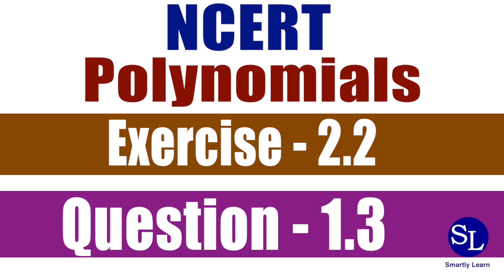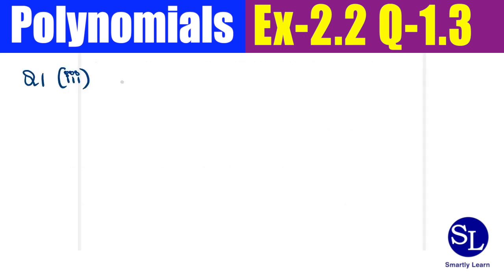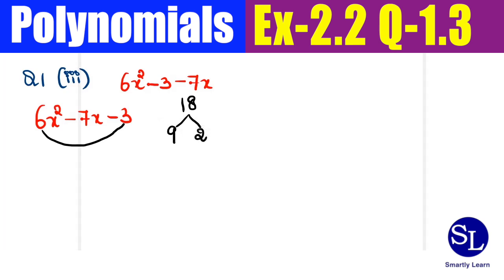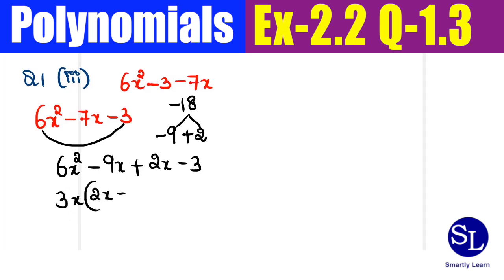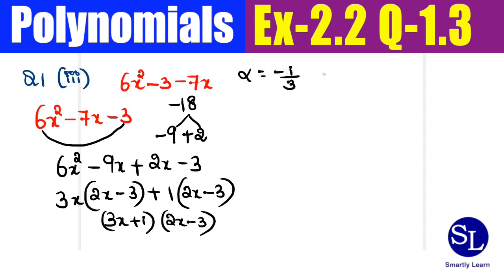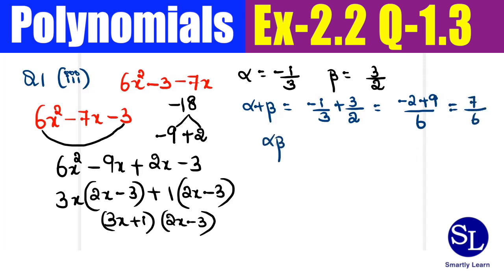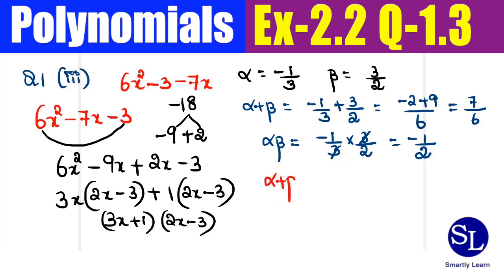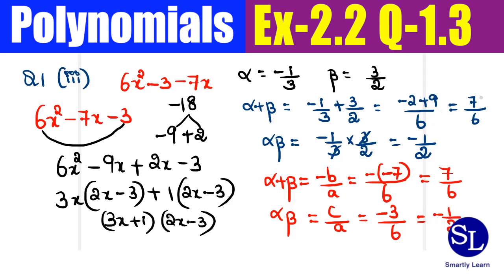Class 10 NCERT Ex 2-2 Q-1-3 Find the zeros of the polynomial & verify its relation with coefficient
Class 10 NCERT Ex 2.2 Q- 1.1 Find the zeros of a polynomial and verify its relation with coefficients 4s^2 - 4s + 1